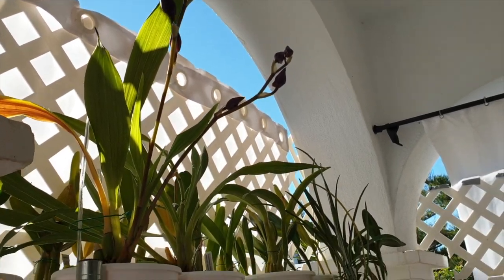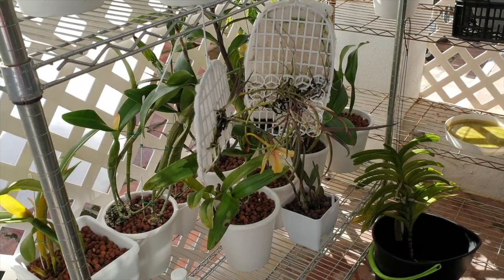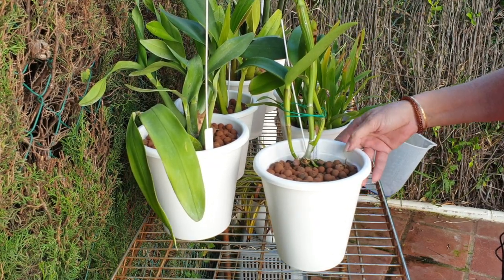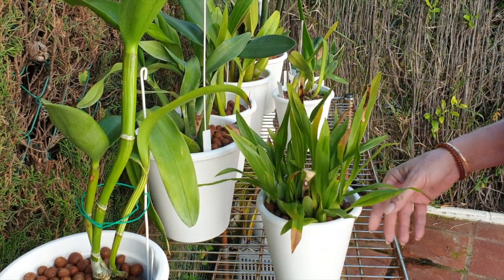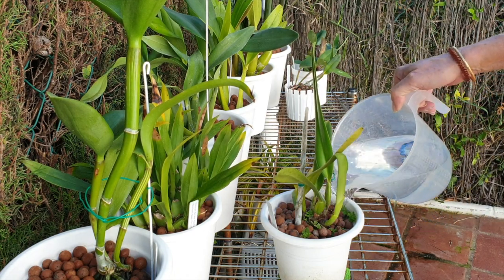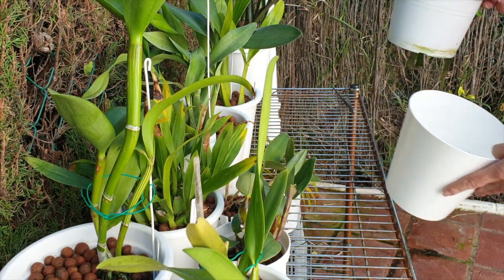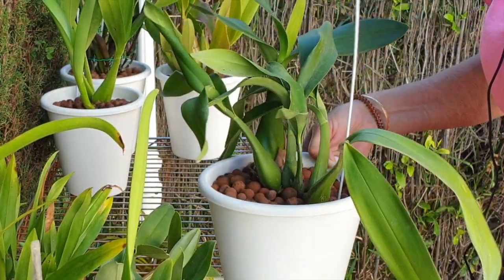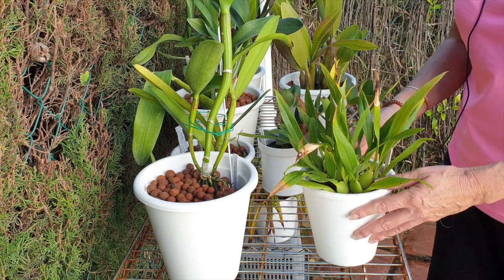How to water orchids| Self-watering | ALL media Tutorial | Orchid Care For Beginners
300+ ORCHIDS, & NOT ALL ARE SINGING FROM THE SAME 'NEEDS' PAGE! In this video I explain what I look for in order to ascertain if a pot needs water, if so, then I check what the orchid is doing, and flush / fill the deposit accordingly. It is a watering regime that is personalized to each individula orchid , which, sounds very complicated / cumbersome, but after years of doing it this way, I don't think twice about it. It takes me longer to explain what I do, observe and how I respond than to actually do it! Thank you Nicole Deanna for this request! I hope it is of help!
CHANNEL MENTIONED:
My environment:
Mediterranean climate, hot summers and mild winters
45% - 85% humidity, with regular airflow
Orchid growing supplies:
                                  Moss, Perlite, Seramis, Akadama
                                  150 Winter, RO Water and KelpMax only